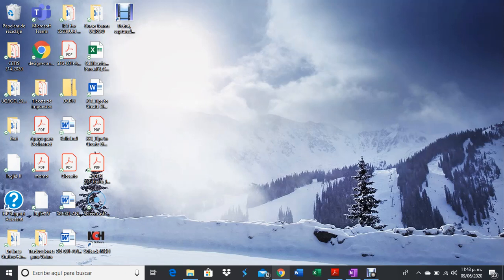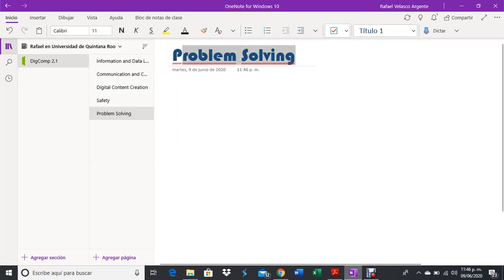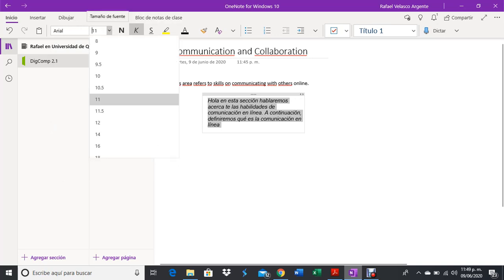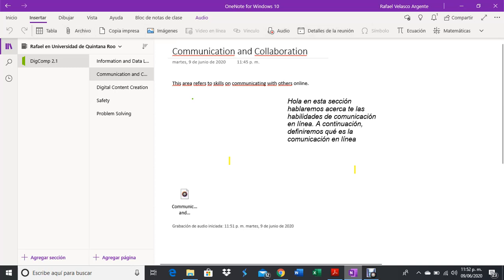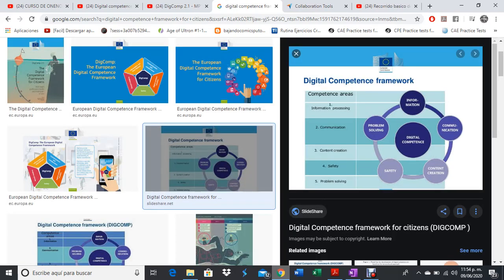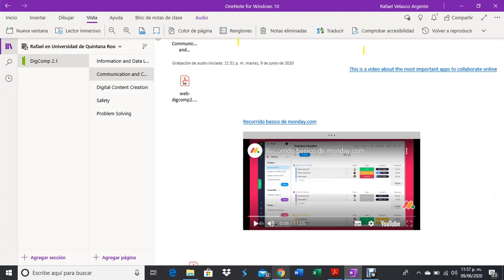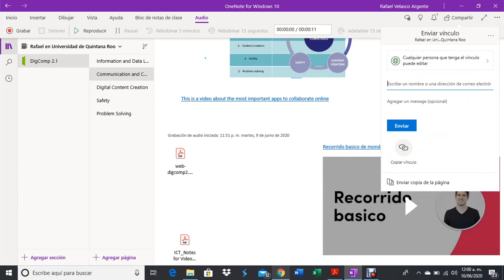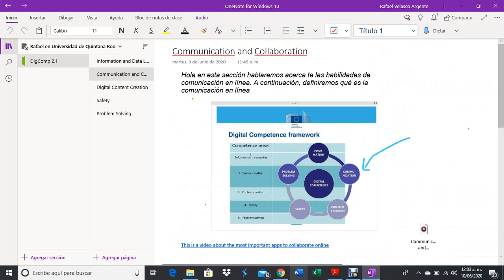OneNote Tutorial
I did this tutorial as an attempt to help my students to use OneNote to organize online sources of information. I know that it is not the best video tutorial about how to use OneNote but I wanted them to see what the main tools of the app are and how to use it as if it were the first time.